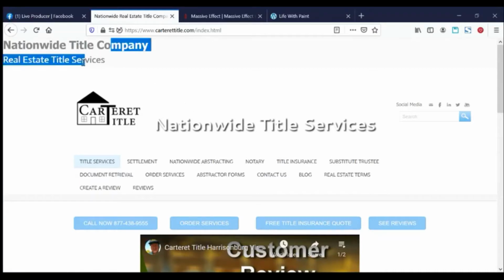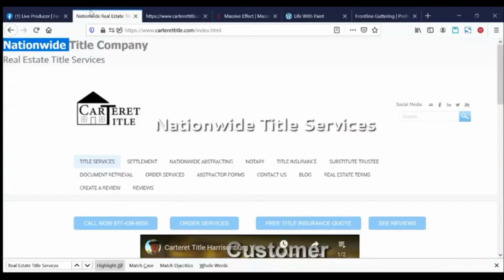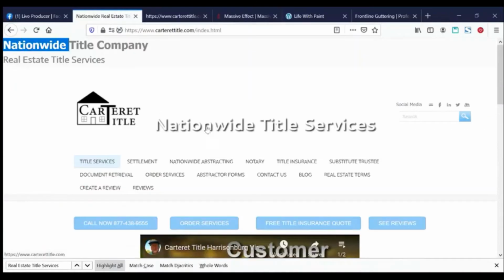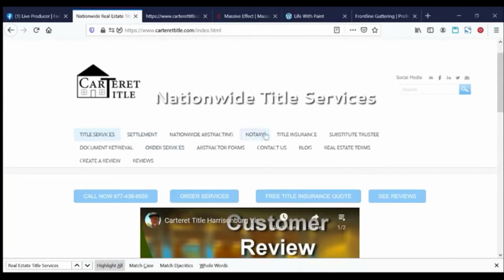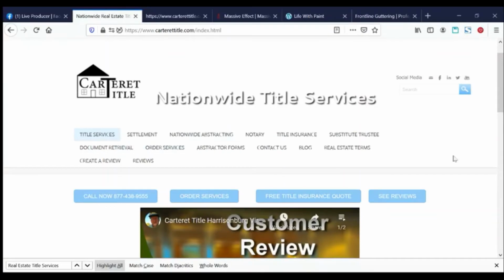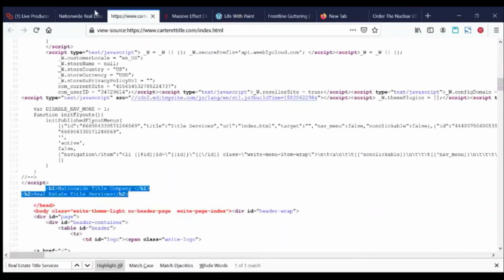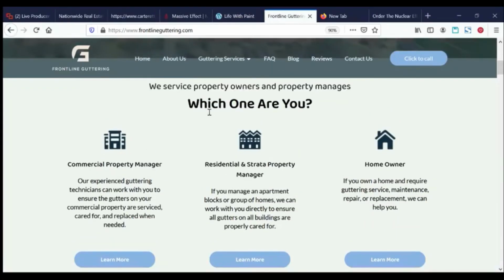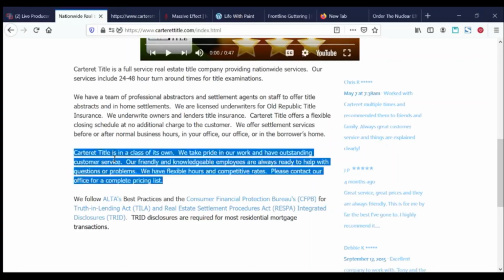Web Design Disasters 😱 I hope your website doesn't look like this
Howdy partners, we've got another web design disaster today, this one is for a title search company! Watch and follow along so you can see if your website is making these same faux pas

And if you want your website properly done, come on down and check us out, we're Massive Effect: